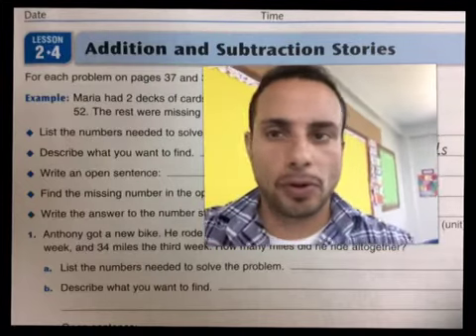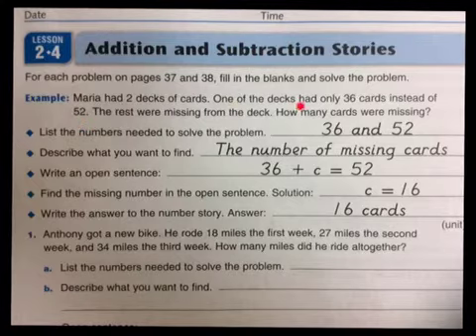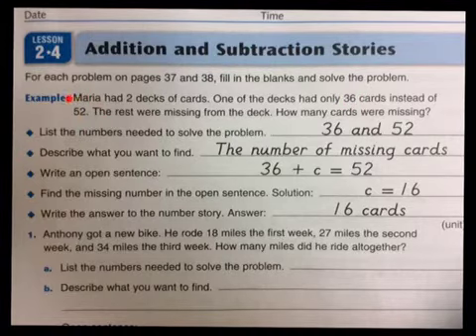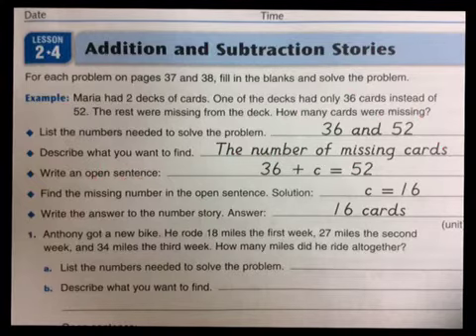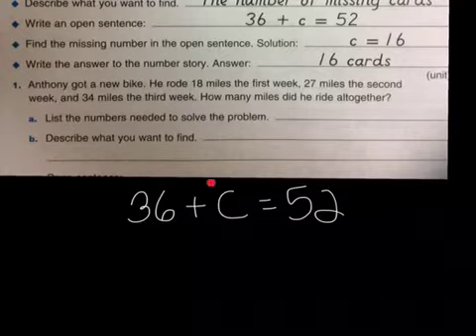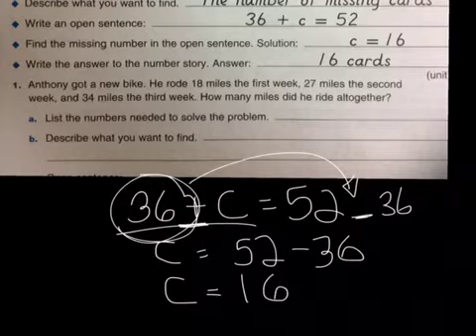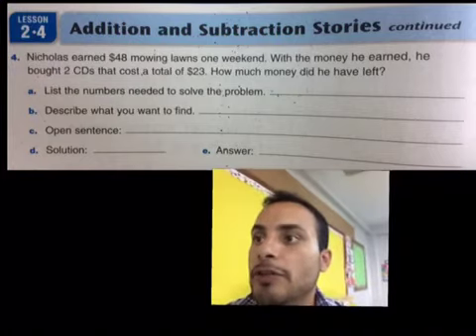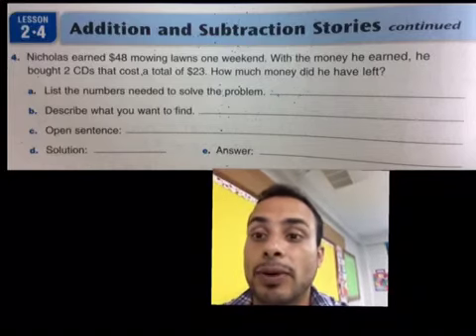Everyday Math Lesson 2-4